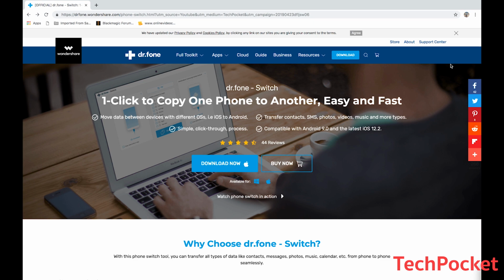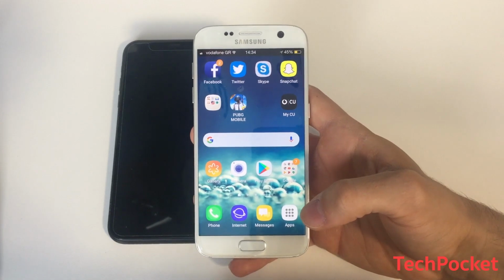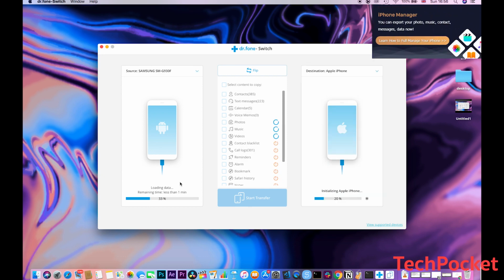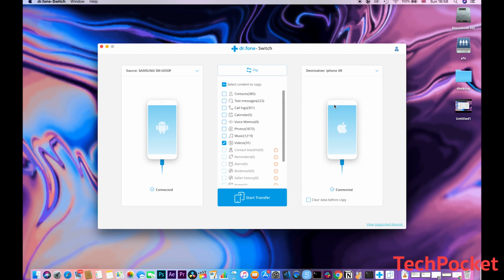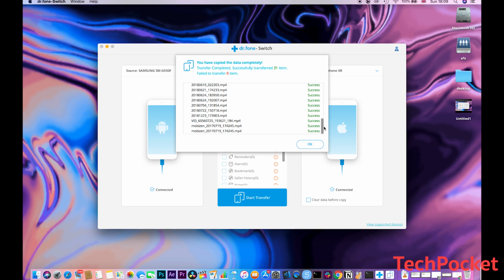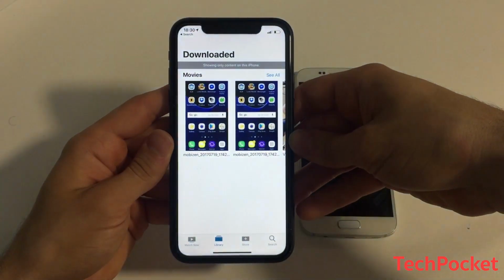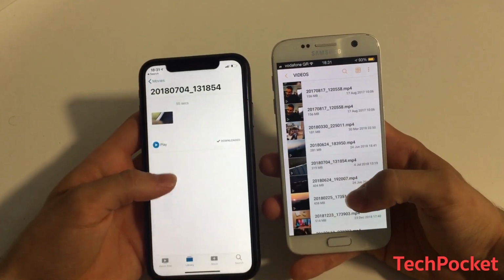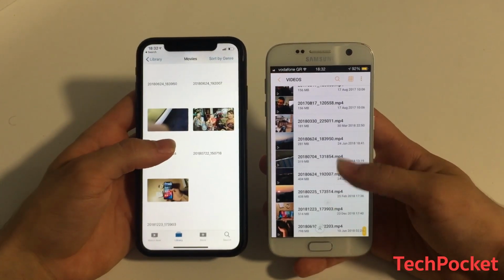Switch from Android to iOS - Transfer Photos, Videos, Contacts with few Clicks